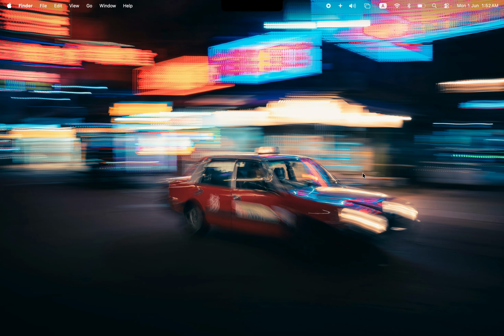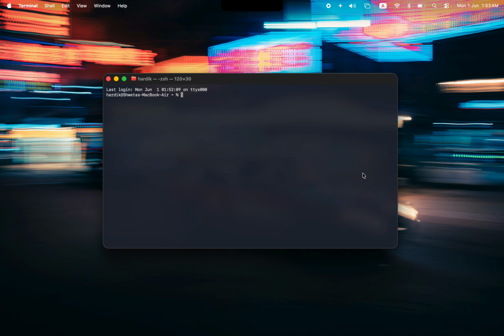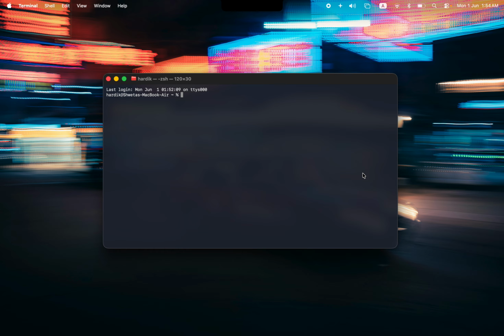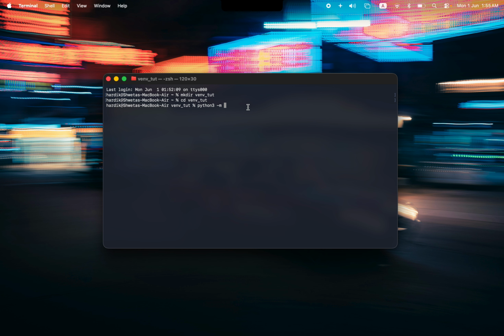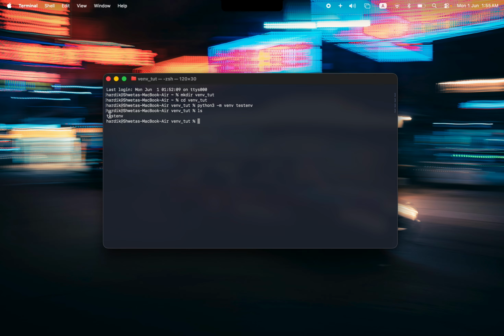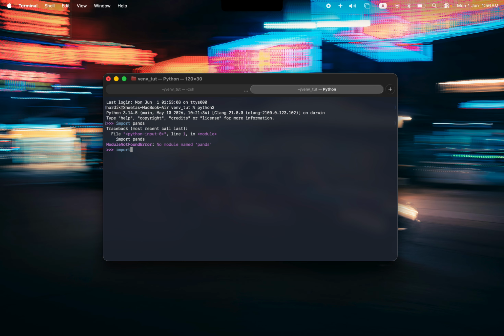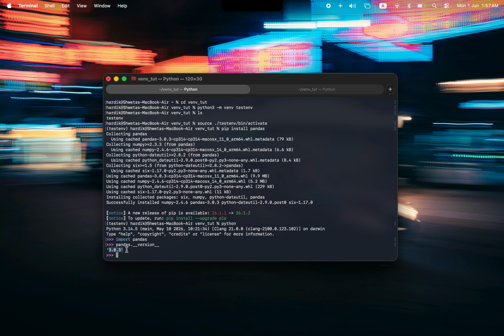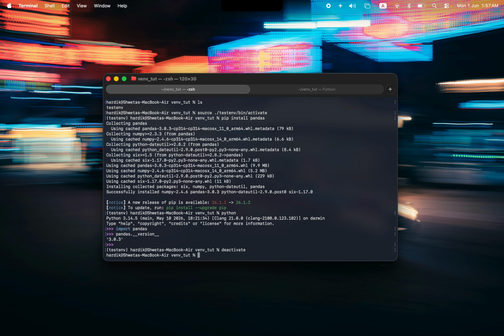How to set up a virtual environment in python 3 (Mac and Linux) + explainer.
A basic explainer on what Virtual Environments in python are and what they do.
A guide on creating and using a venv to avoid dependency conflicts